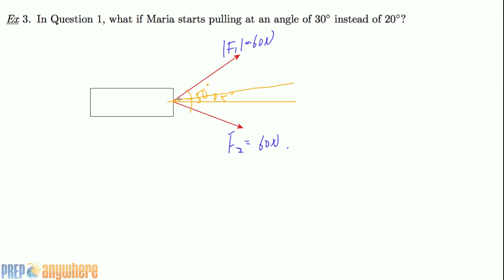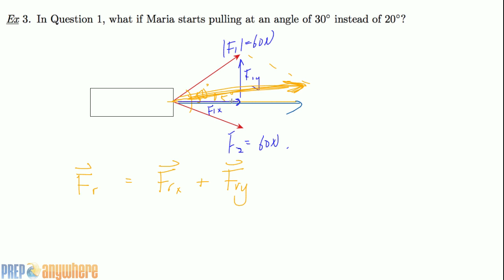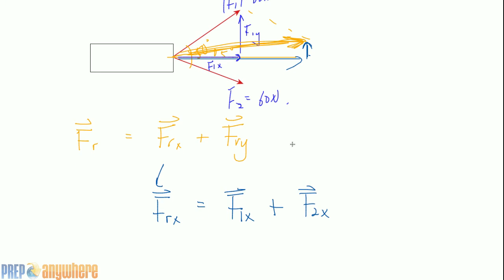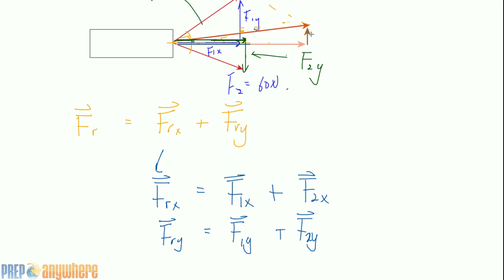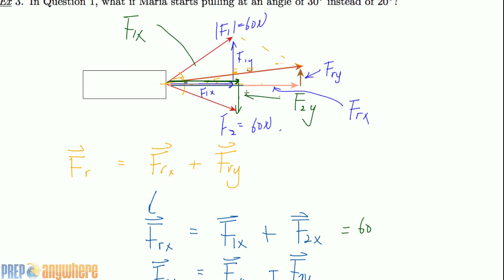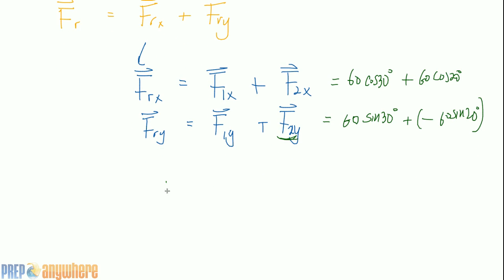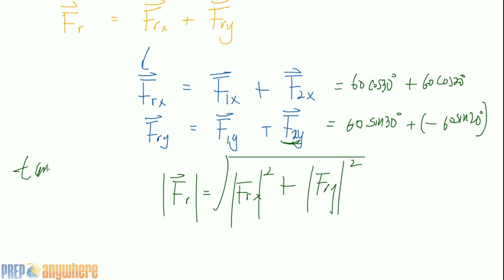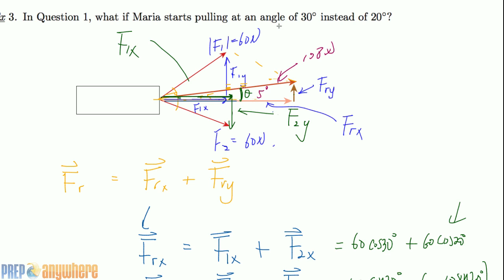4. Force as a Vector, pulling a Toboggan ex3